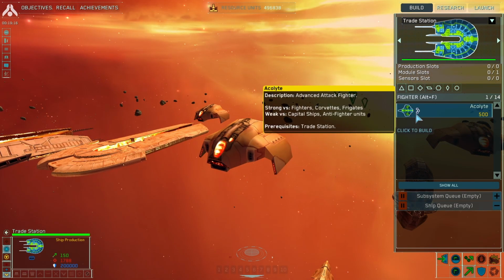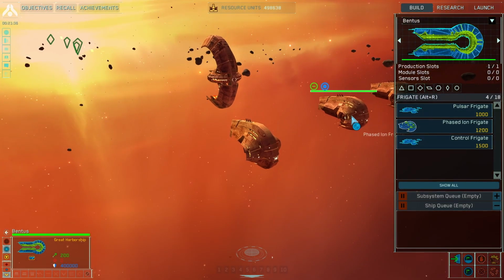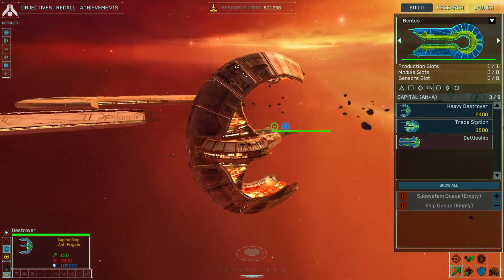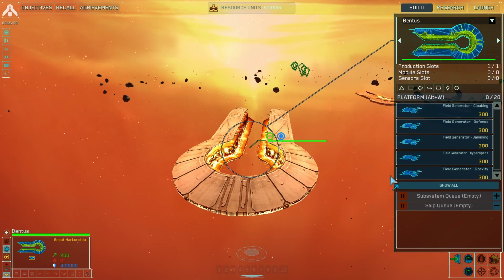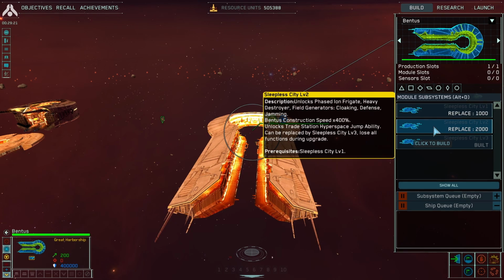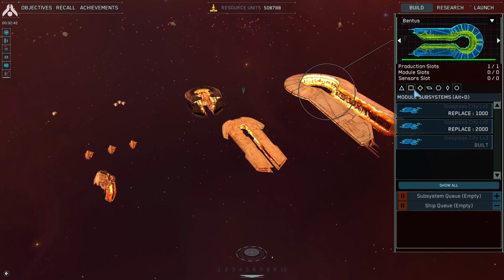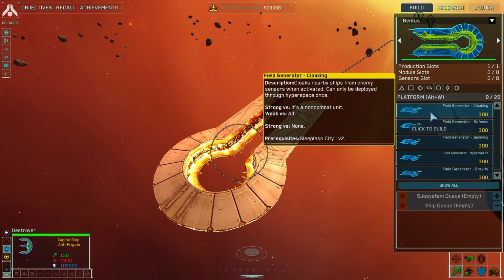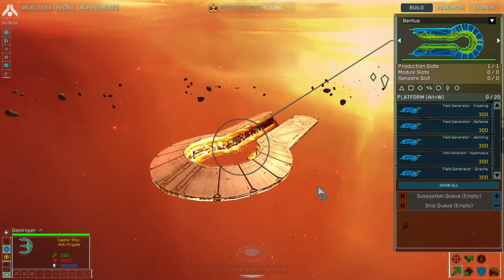Checking out the Bentusi Fleet! | Homeworld FX Galaxy 1.3.9 | Bentusi Ship Showcase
Today we will be checking out the last playable faction in the FX Galaxy mod, the Bentusi! This faction is work in progress so things will change in the future!